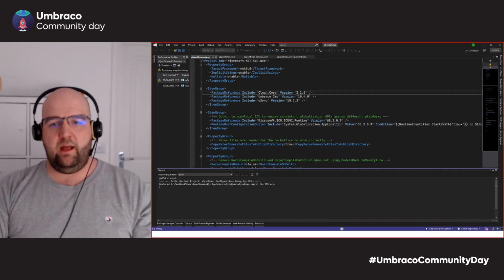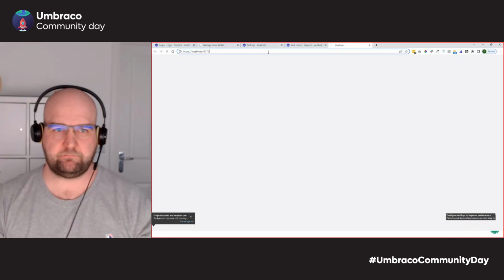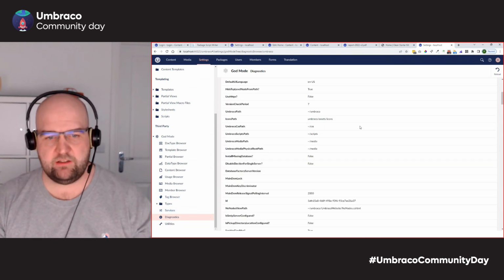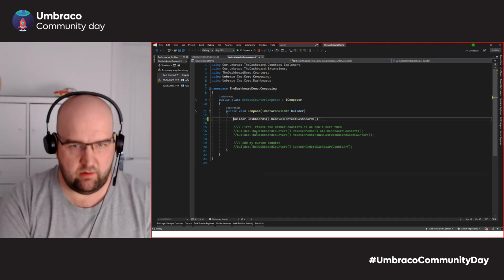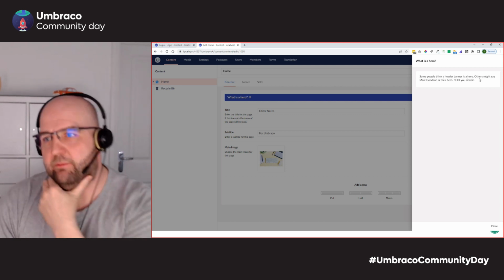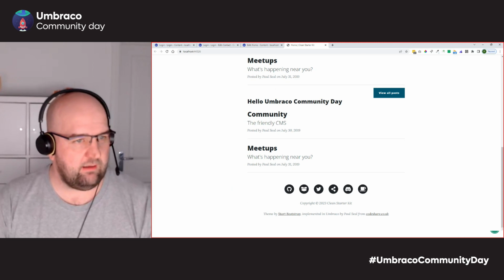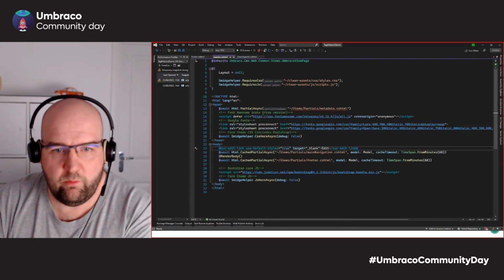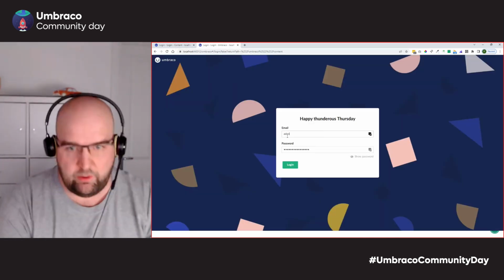Hands on with 10 of the best Umbraco packages - Paul Seal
Umbraco has so many great packages but how do you know which ones are good, or how to use them if you are new to Umbraco or you haven’t tried them before? As an Umbraco developer for almost 10 years, Paul Seal has used and created many packages, he has even been on the judging panel for the package awards for 2 years running. This talk highlights Paul’s favorite Umbraco packages and the problems they solve. It shows you how to use them in your projects and gives you real-world use cases for them.